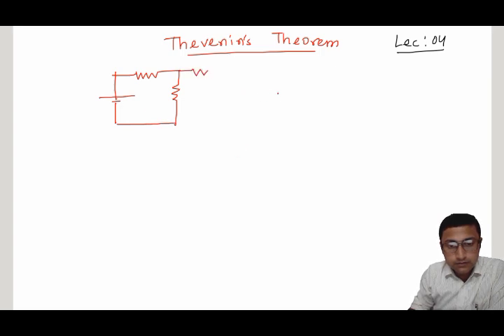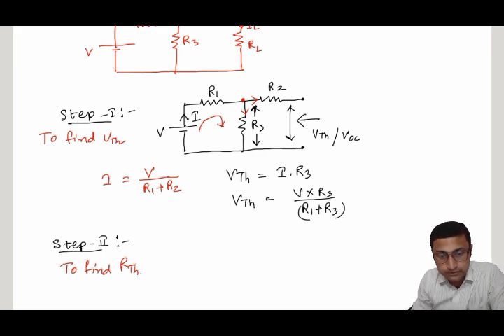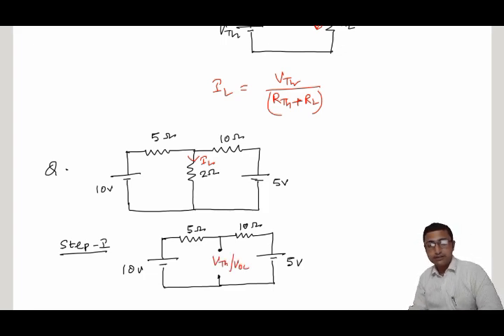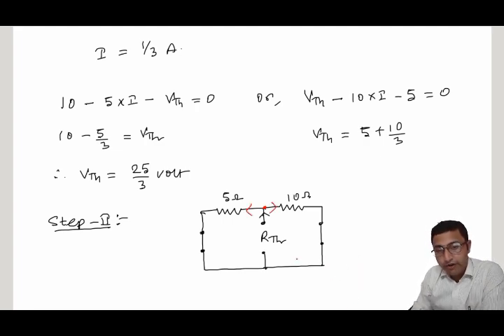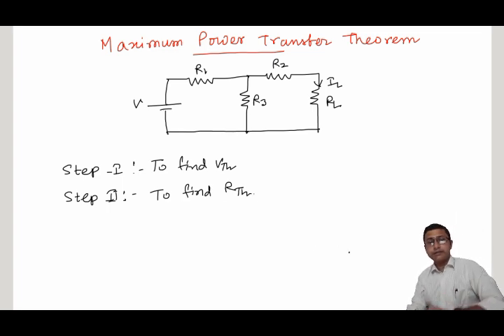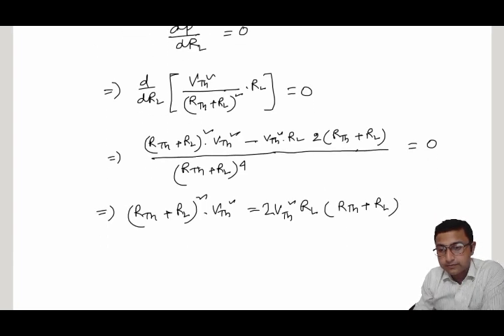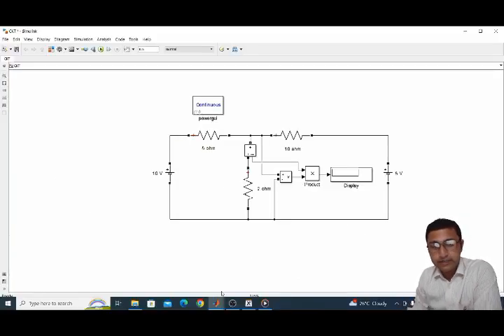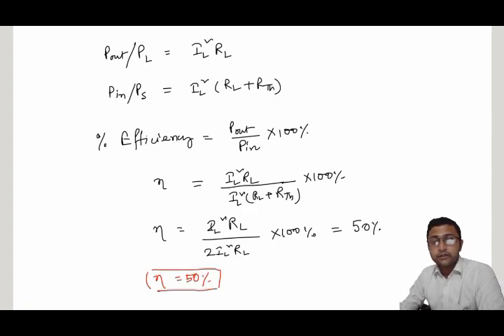Lecture 04: Verification of DC Network Theorem with Simulink (Contd.)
This lecture provides the verification of DC network theorem with Simulink: Thevenin's and Maximum Power Transfer Theorem